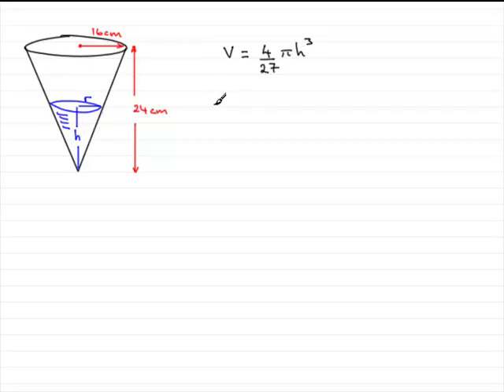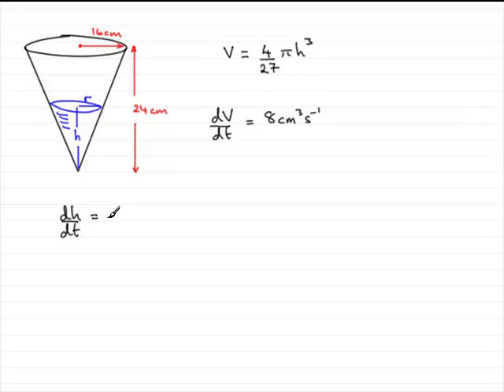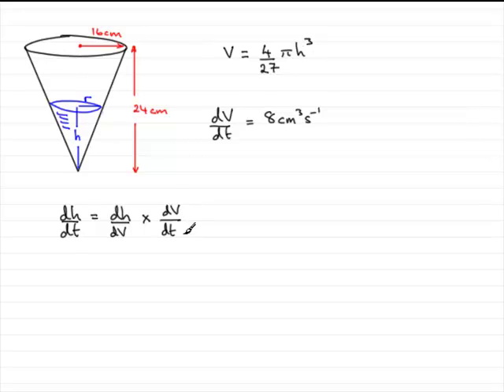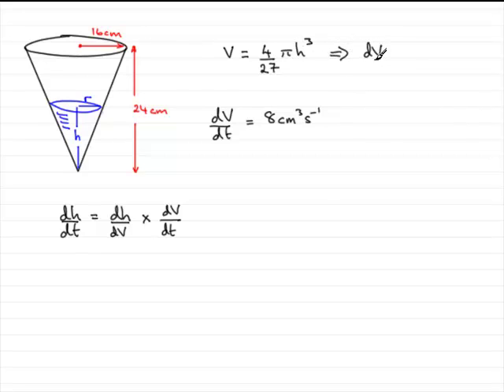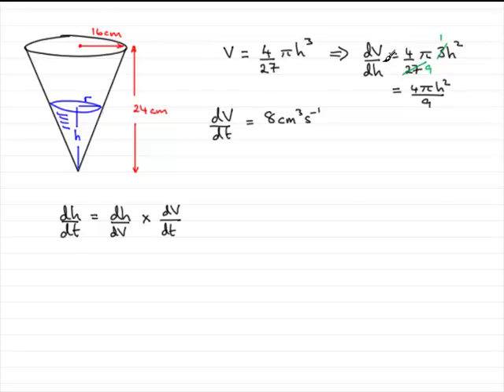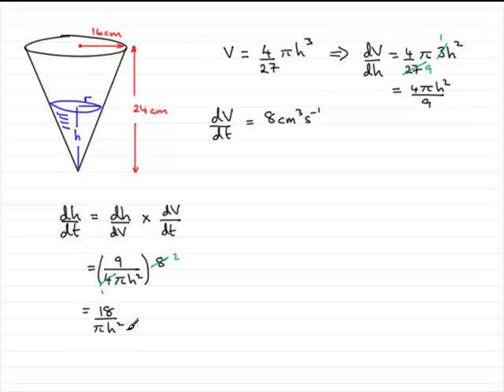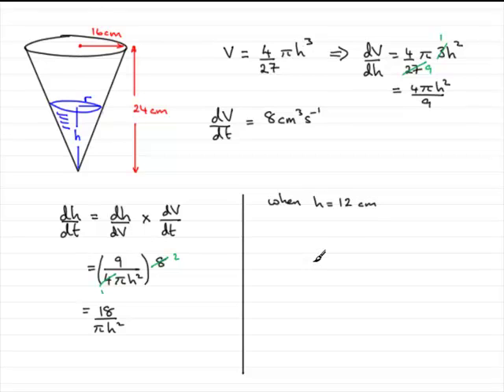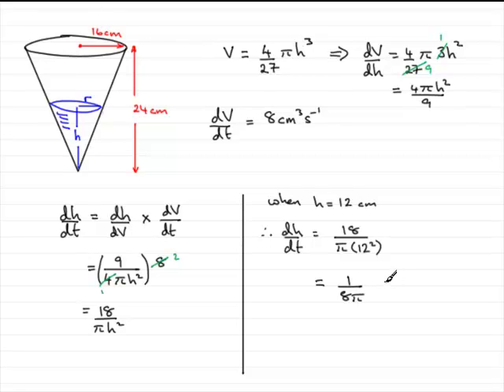A-Level Edexcel C4 January 2009 Q5(b) : ExamSolutions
Worked solution to this question on rates of change. To see the question go to ExamSolutions